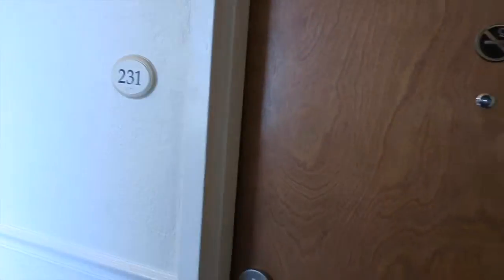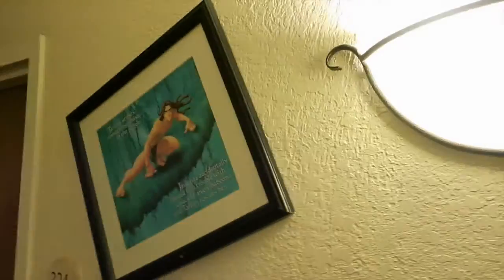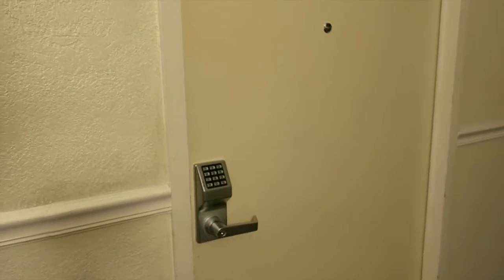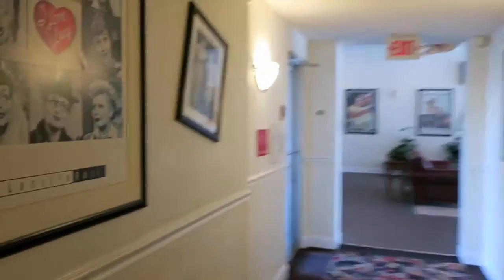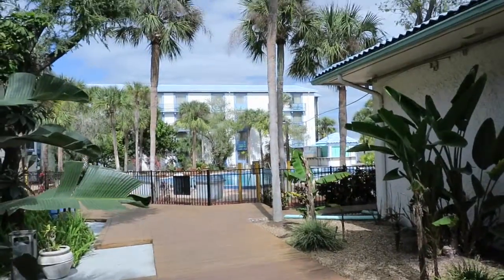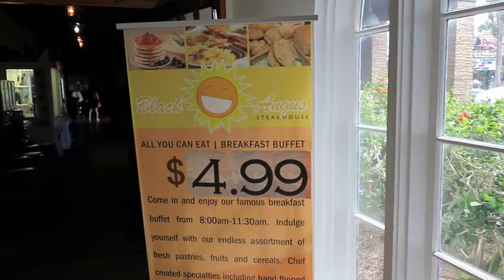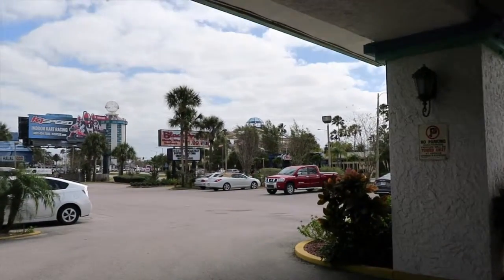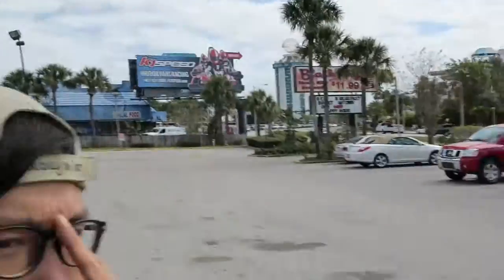Vlog 10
A review of the Monumental Movieland Hotel which I stayed at during my visit to Orlando Florida to visit Walt Disney World. I forgot to cover their gym which is simple but is another amenity.